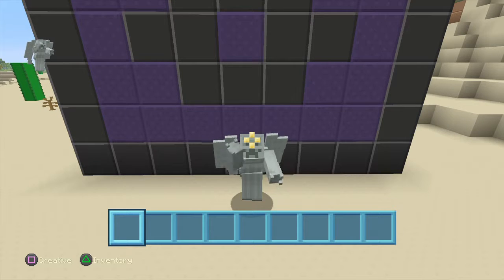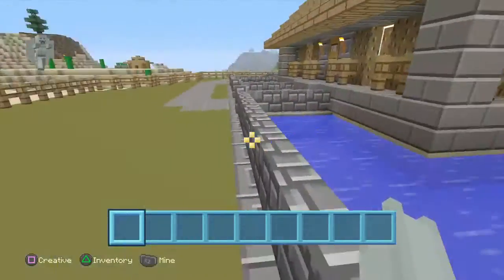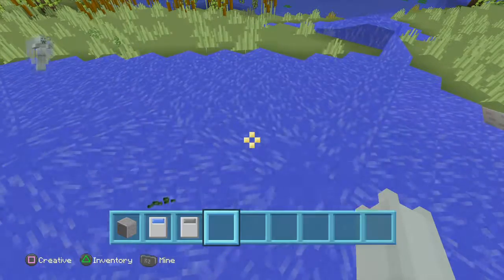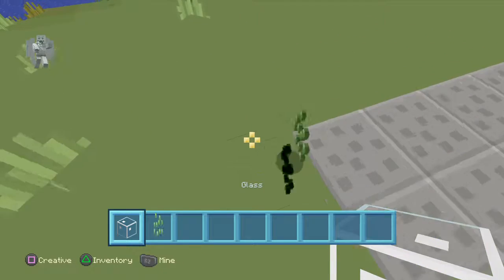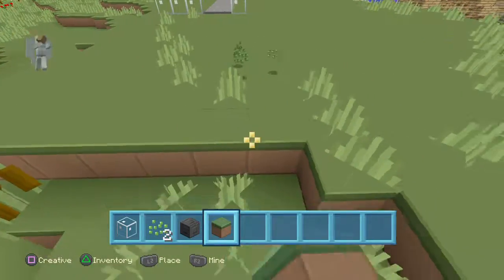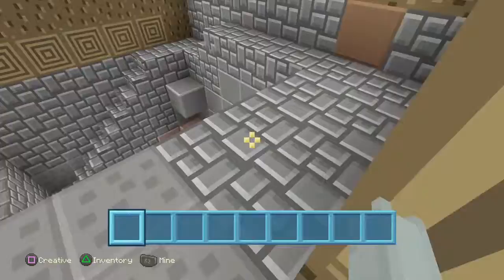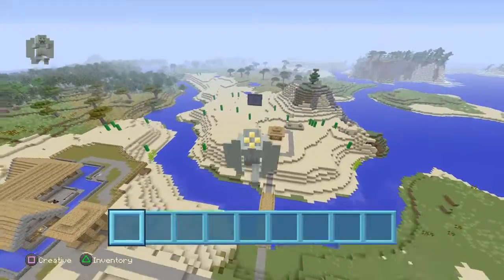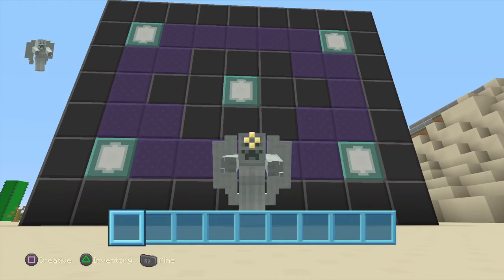Minecraft lets play #13 roll play [building #2]